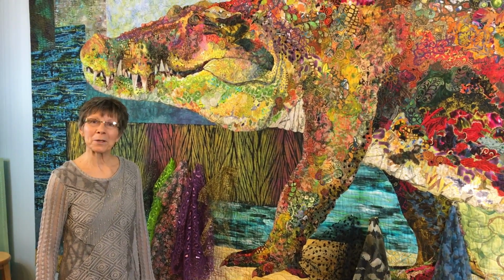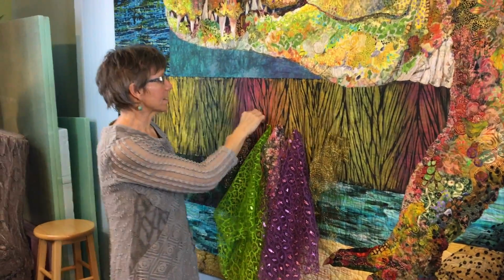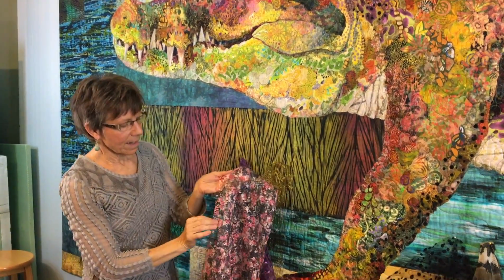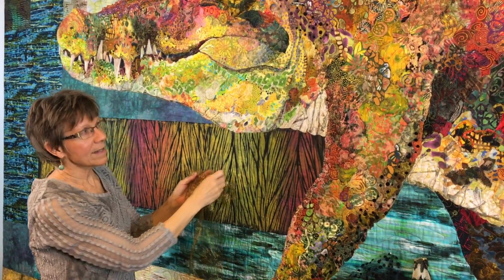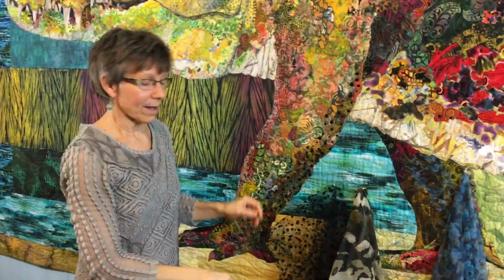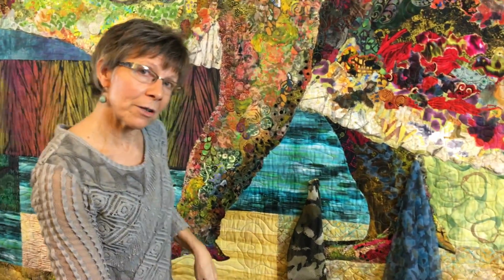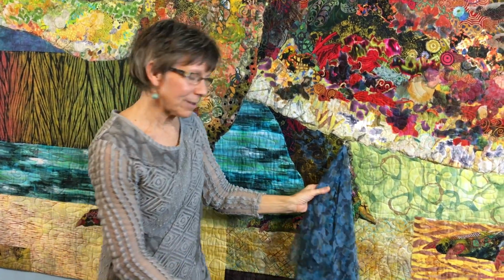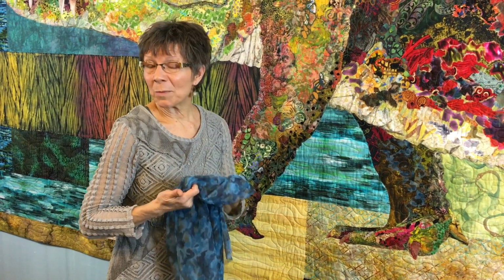Sheers in "Crocodylus Smylus"